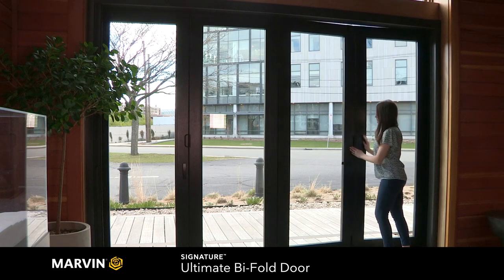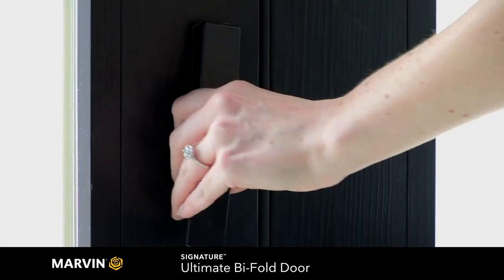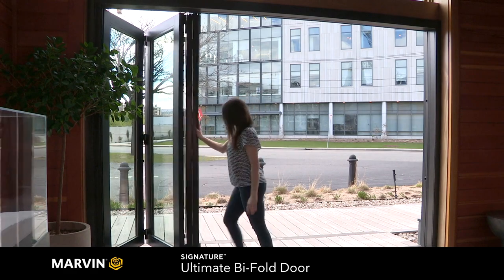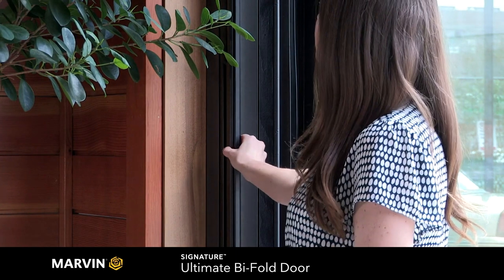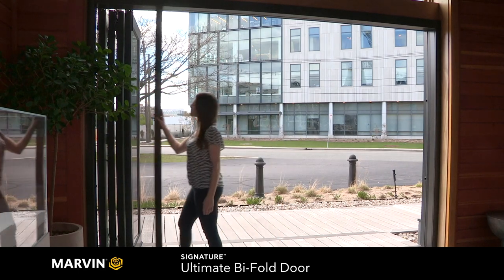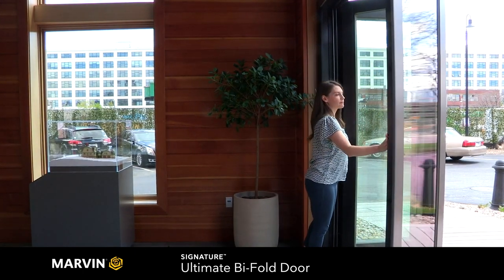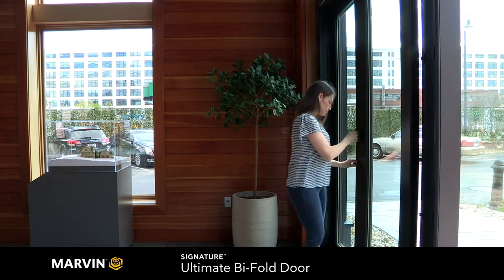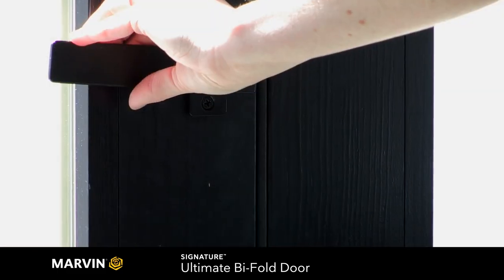How to Use a Marvin Ultimate Bi-Fold Door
Watch a short video on operating the Marvin Ultimate Bi-Fold Door. This accordion style door unlocks using a folding handle. The panels fold and stack together, enabling over 80 configurations.

Marvin is a fourth-generation family-owned and -lead business headquartered in Warroad, Minnesota, with more than 7,000 employees across 16 cities in North America. The Marvin portfolio of products for builders, architects and homeowners is designed to provide exceptional solutions for any project with a focus on creating better ways of living. Marvin products are distributed nationally through a network of independent dealers and are also exported internationally.